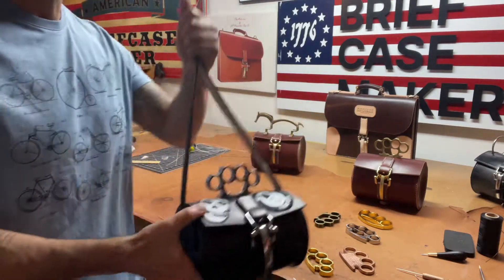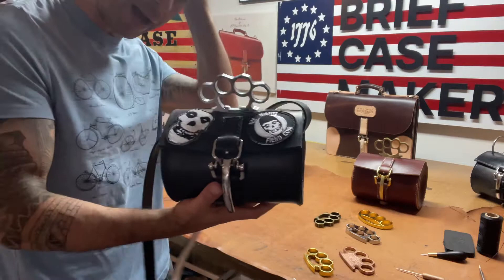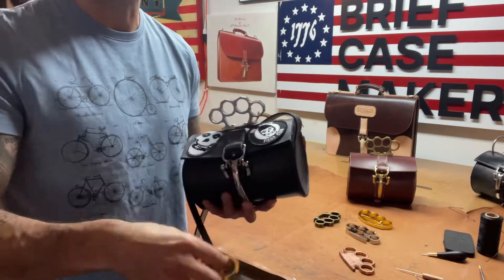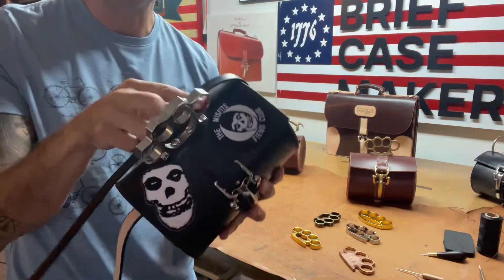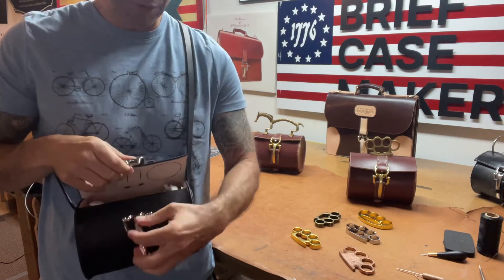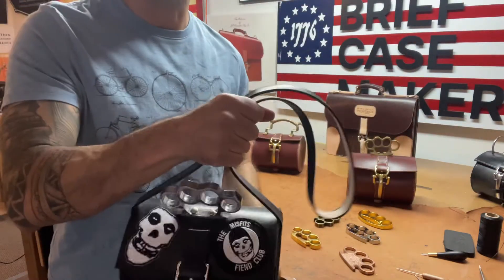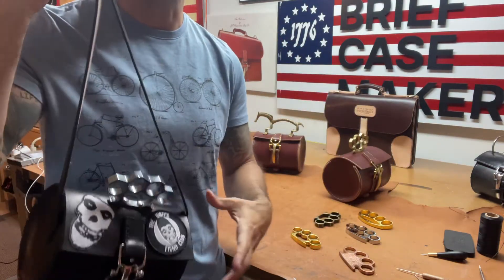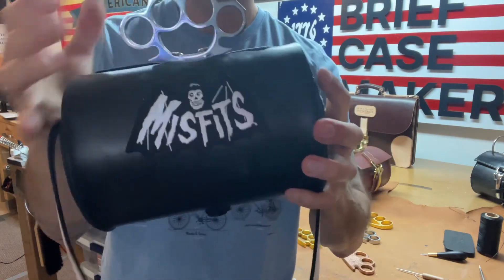A Punkrock Handbag with Real Brass Knuckles and Misfits Patches